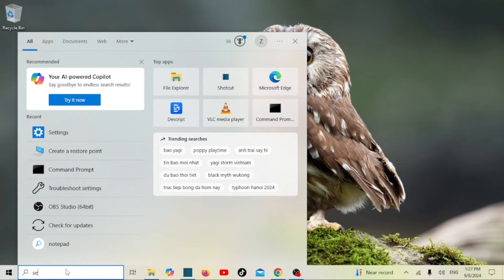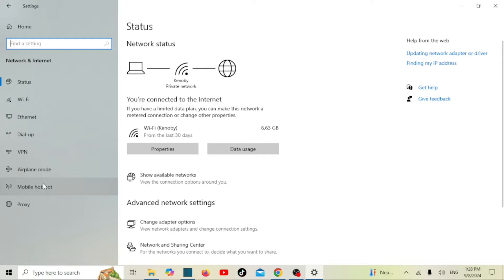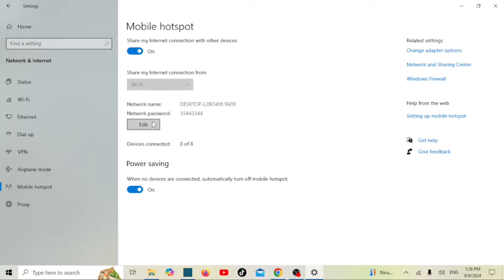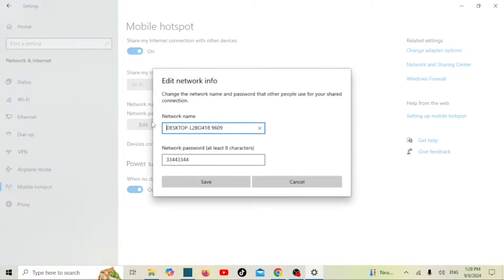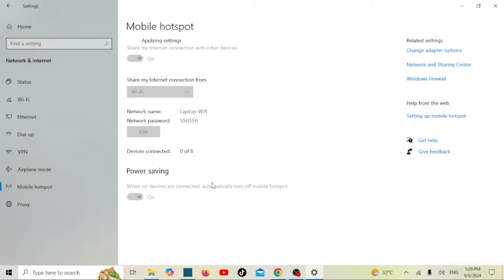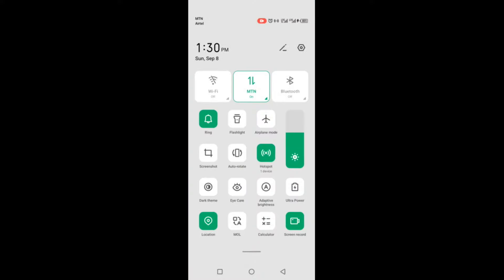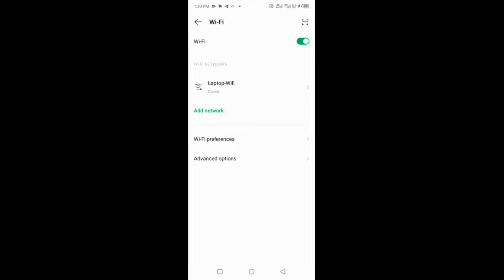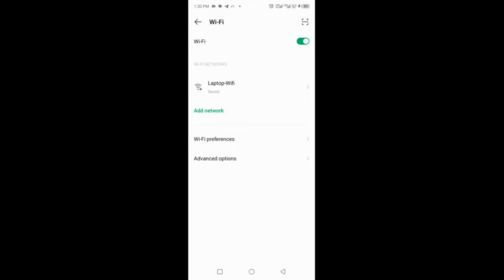How to use your Windows PC as a Wi-Fi Extender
Struggling with weak Wi-Fi signal in some areas of your home? Why not turn your Windows PC into a Wi-Fi extender and boost your network coverage without needing extra hardware? In this easy-to-follow video, we'll show you how to transform your Windows PC into a reliable Wi-Fi extender with just a few simple steps!